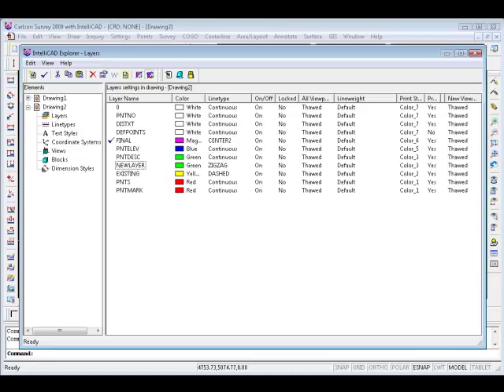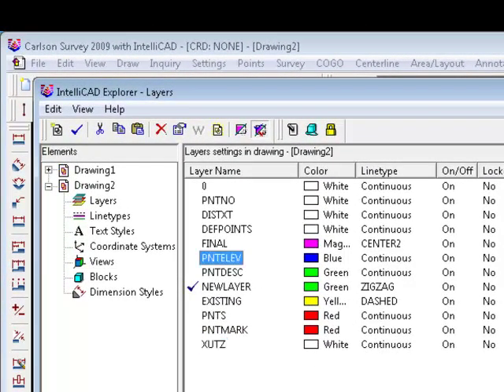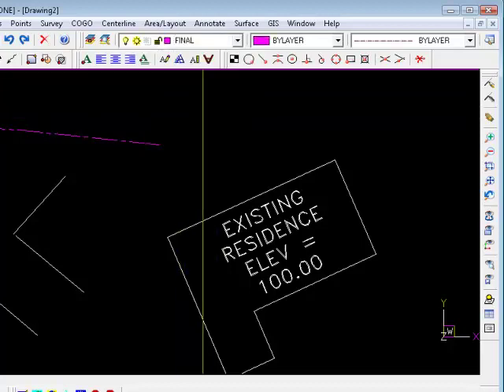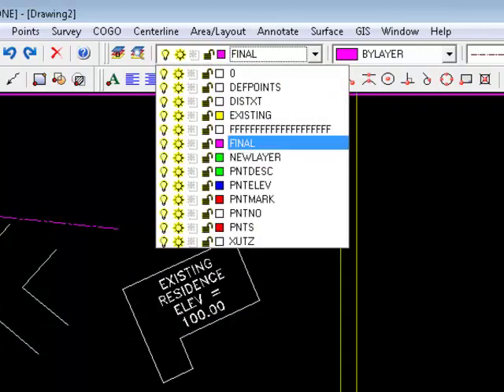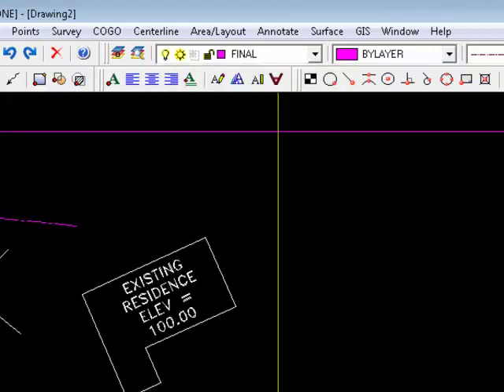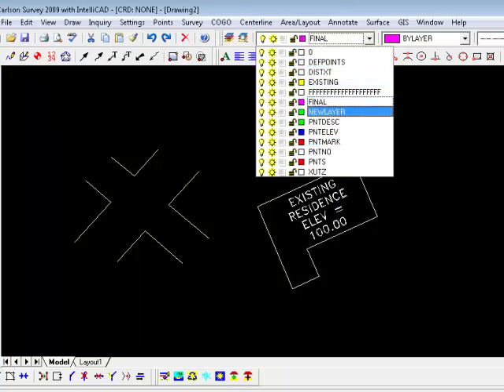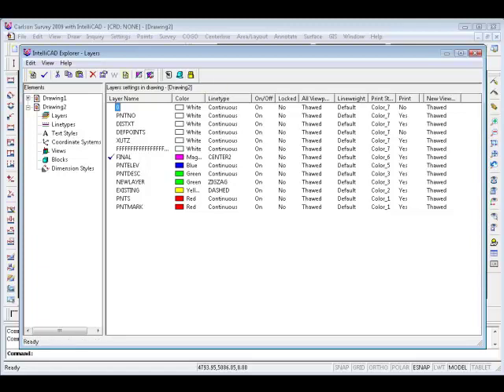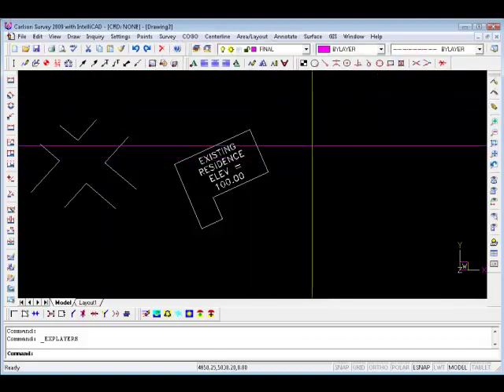House Keeping Commands Part 4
Important commands like trim, move, erase, repeat and how to create and manage layers.